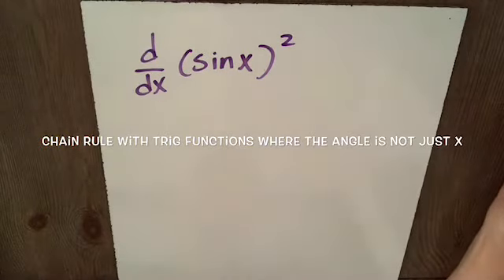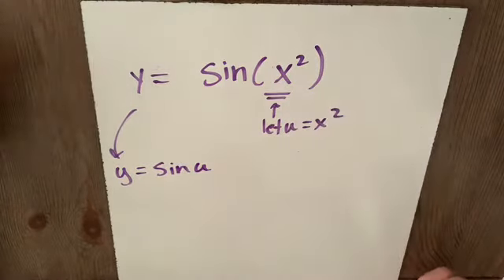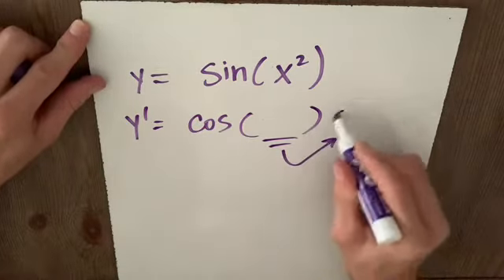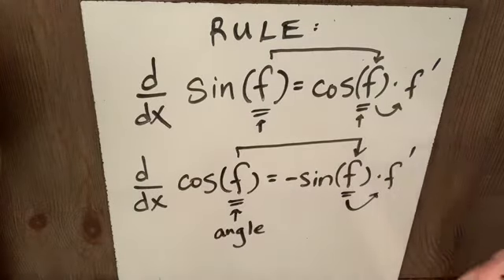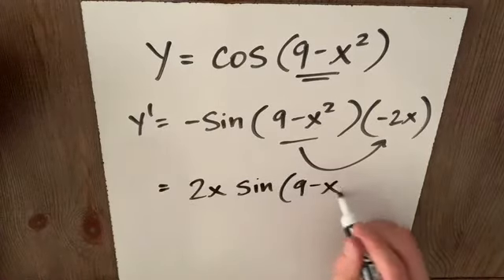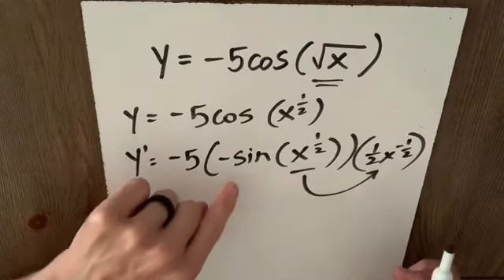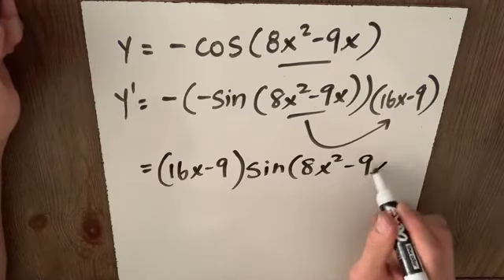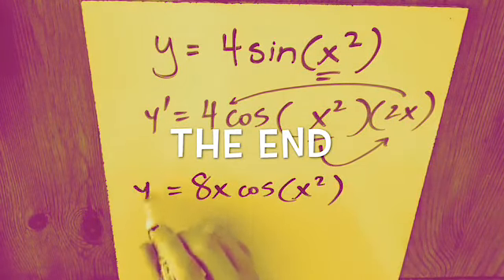Chain Rule of Trig Functions Where the Angle is Not Just X